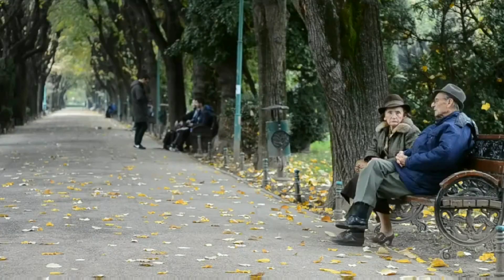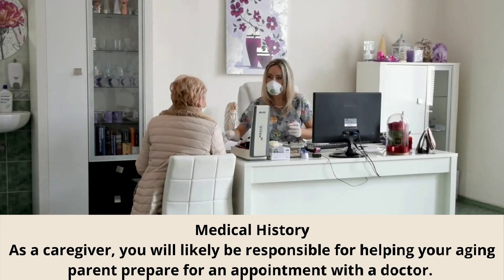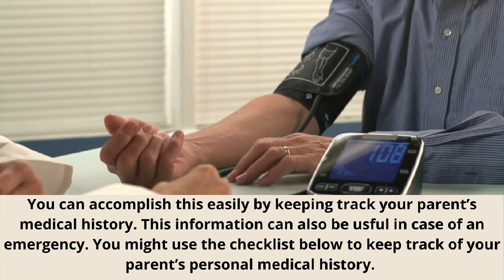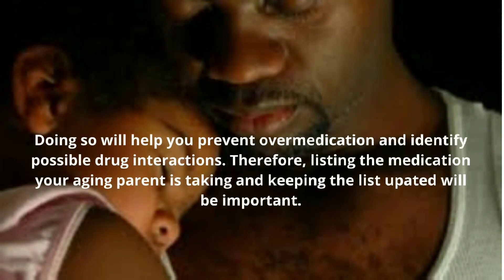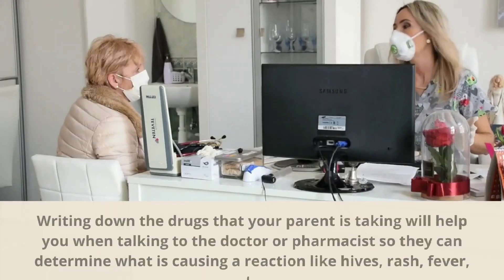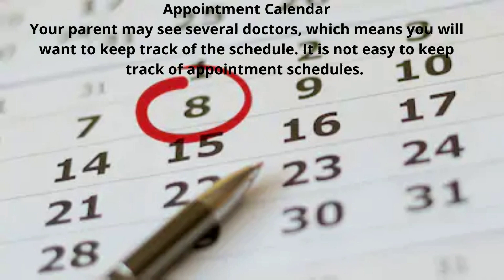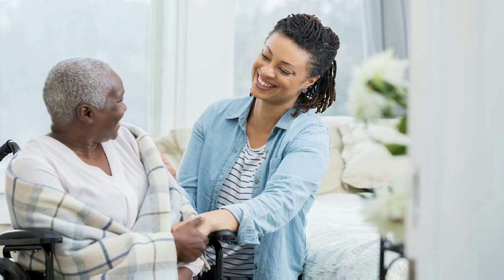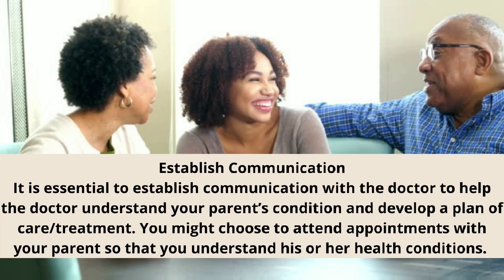How to Care for your Aging Parents | caregiver support services | dr. eboni green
caring for an aging parent can be challenging.as a caregiver, you play a vital role in taking care of your loved one by understanding the demands on your time and mental
well-being.
Undoubtedly, caregiving is a satisfying experience, but it also comes with various daily challenges.
The following are tips on how you might care for your parent, organize his or her health information, and
locate support services:
tools to organize and manage your aging parents care.
It is essential to organize your parent's information in one place as it will help you manage his or her care
effectively. Here are a few tools that you might find useful as you organize your aging parents care:
medical history
medicine, record and you list
Treatment log
Appointment calendar
caregiving schedule